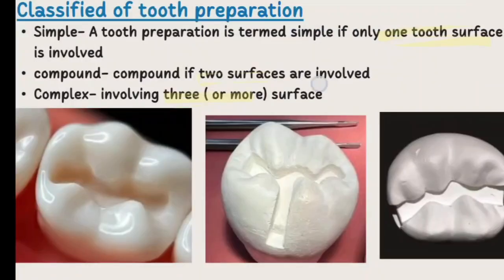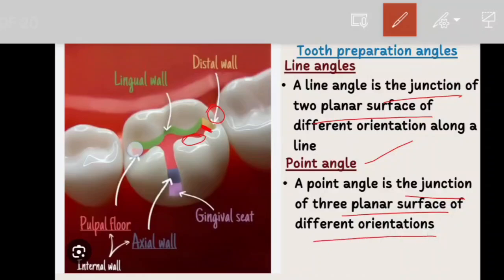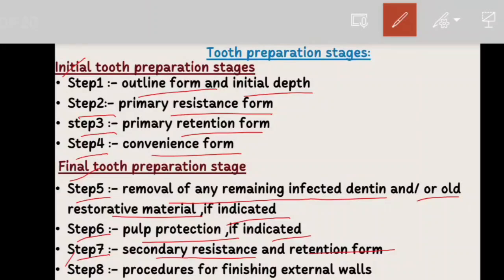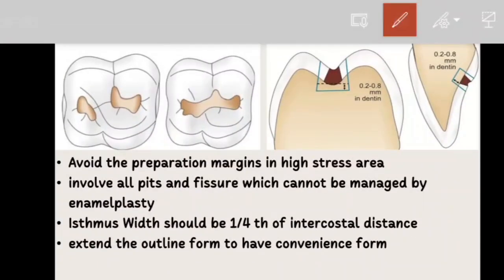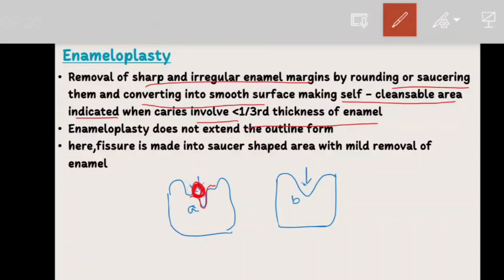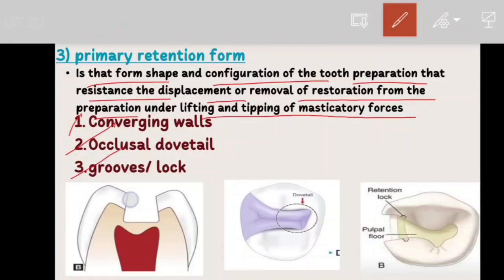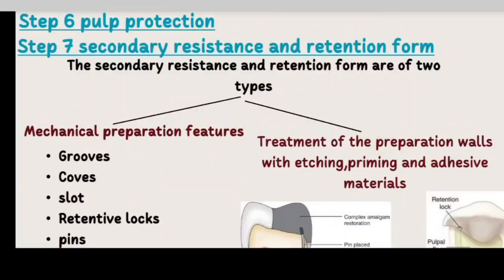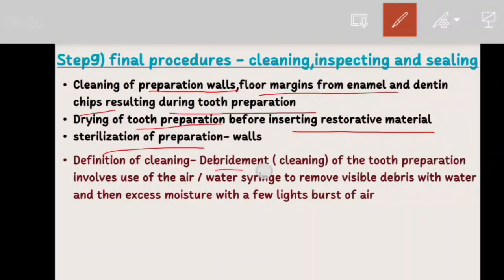Cavity Preparation Steps in Easy English|Conservative Dentistry|BDS Exam Key Points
In this video, we explain Fundamentals of Tooth Preparation in easy English for BDS students
This topic is very important from Conservative Dentistry for University exams, viva and clinical practice

🔷 Definition of Tooth Preparation
🔷 Classification - simple, compound,complex
🔷 Tooth Preparation walls and angles
🔷 Stages of tooth Preparation
🔷 Outline form, resistance and retention form
🔷 Enameloplasty
🔷 Pulp protection and finishing of walls

This video is perfect for BDS 2 nd year ,3 rd year ,final year and anyone preparing for Dentistry exams

📌 Watch till the end for complete exam - oriented explanation

cavity preparation
outline form resistance form retentive form
tooth Preparation conservative dentistry
Conservative dentistry notes